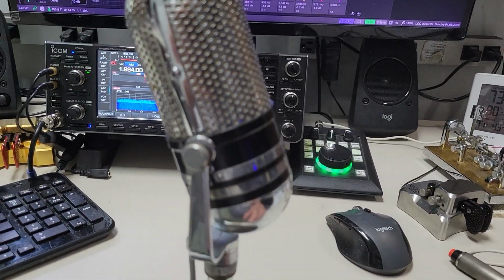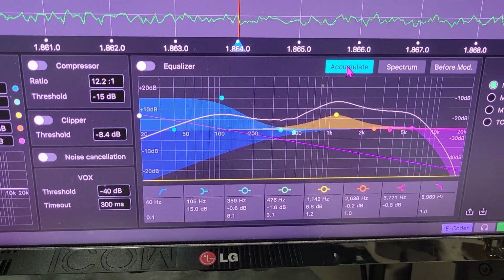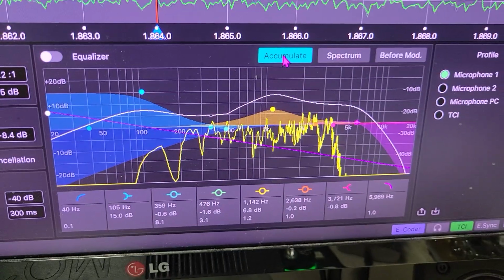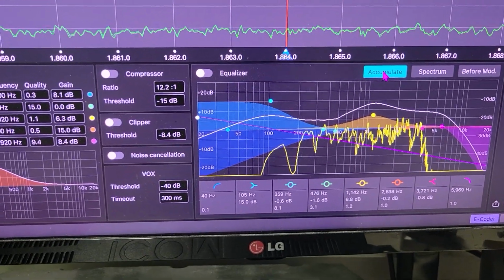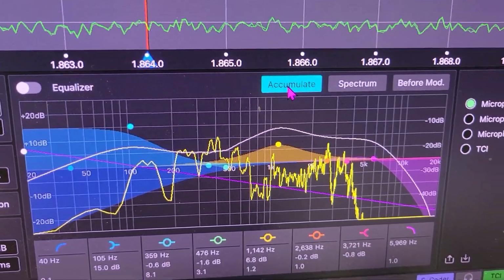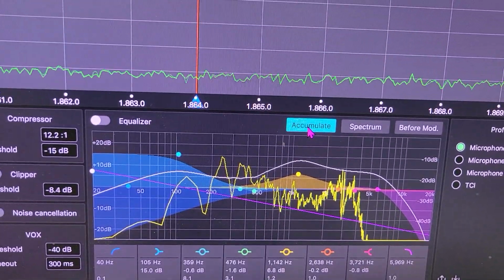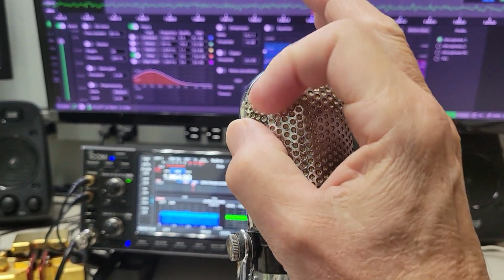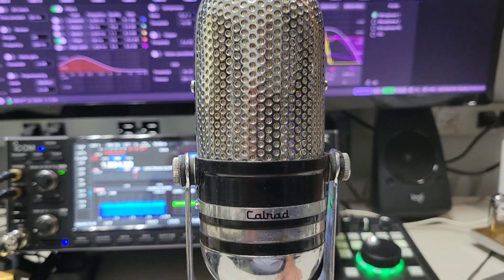Calrad Dual Crystal 500 C Microphone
From the 60's, this Calrad microphone is a real classic. Front and rear facing elements give it a unidirectional pattern. Output is clean and clear.